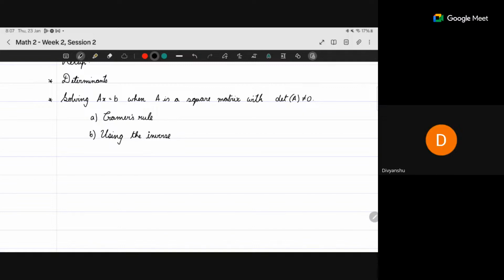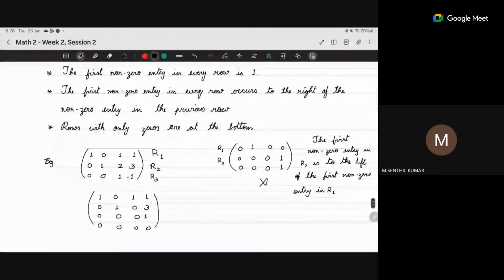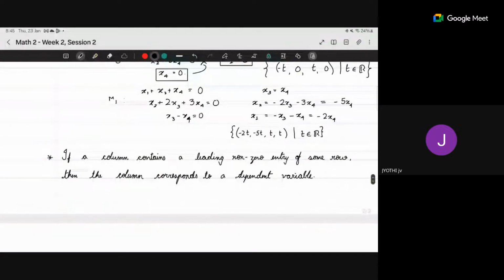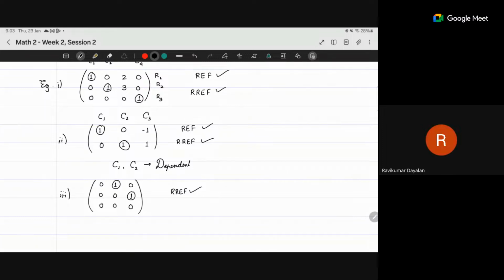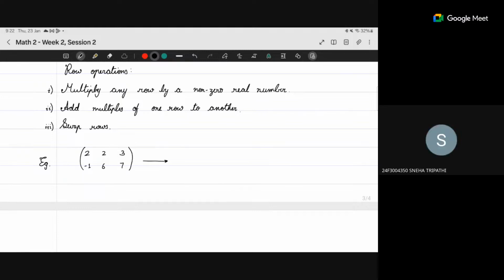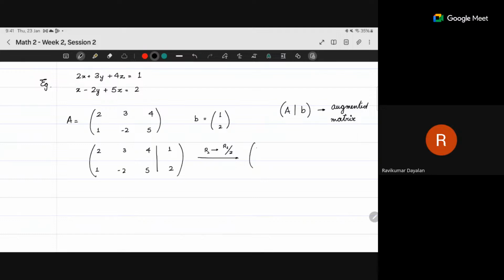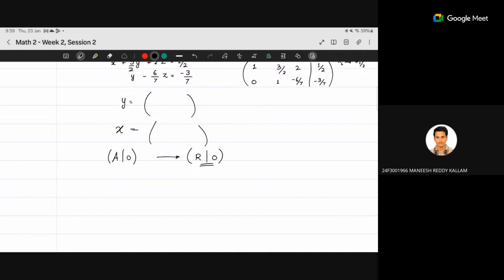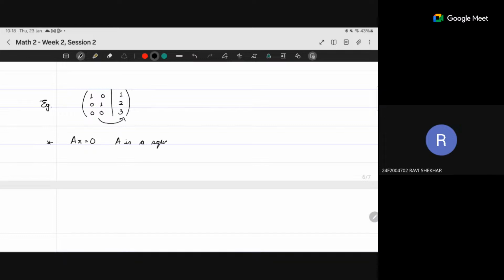Maths 2 | Gaussian elimination (W2)